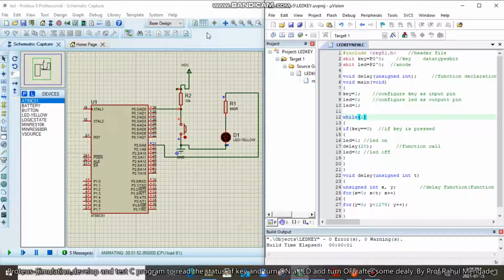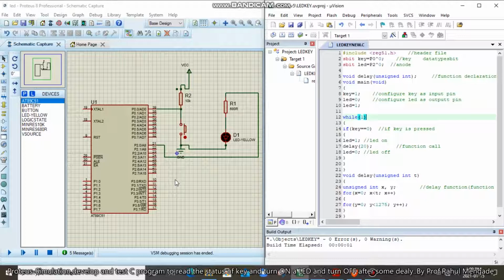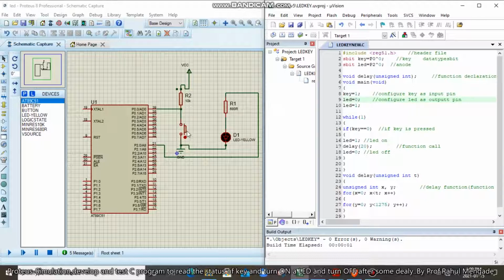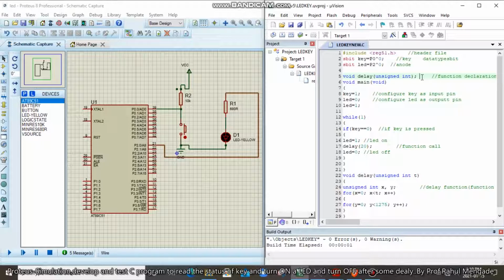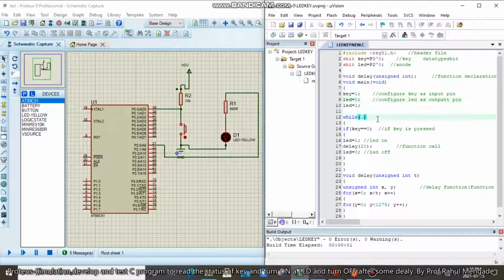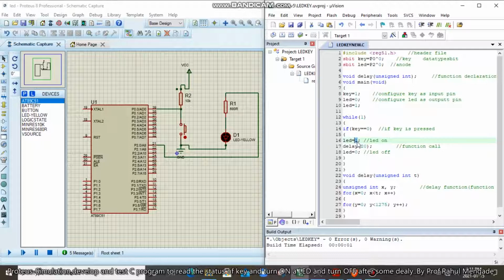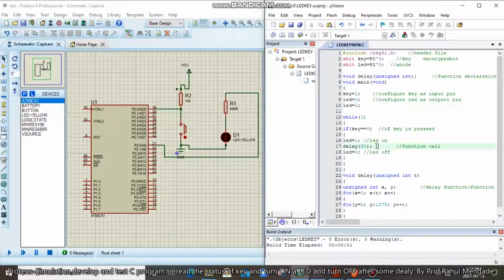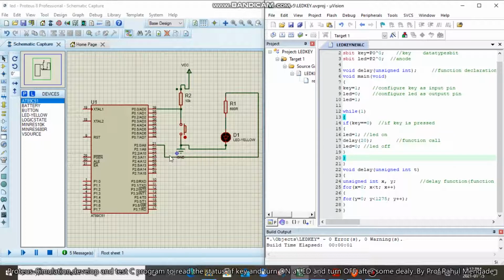Simulate, develop and test embedded c program to turn on LED when key is pressed.. By Rahul Mengade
Simulate, develop and test embedded c program to turn on LED when key is pressed